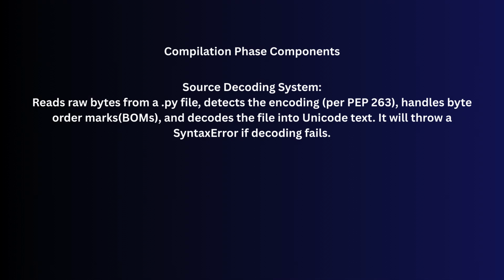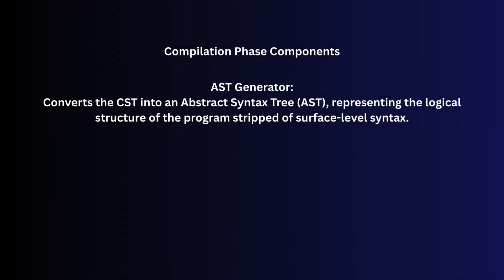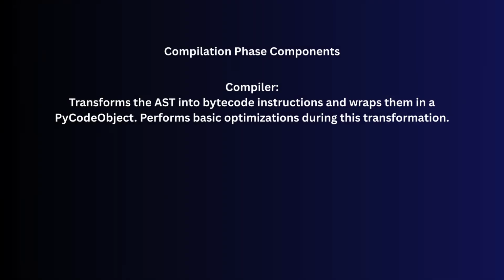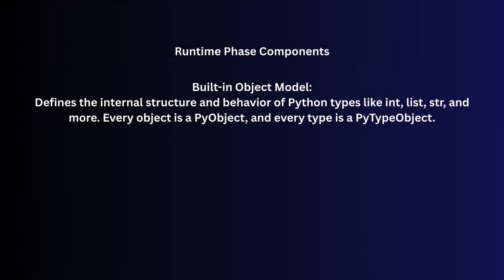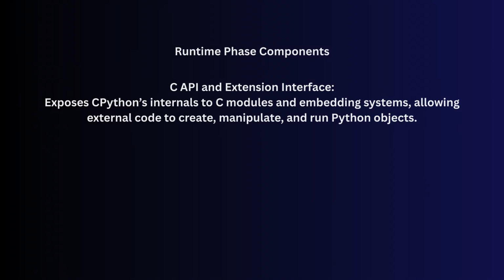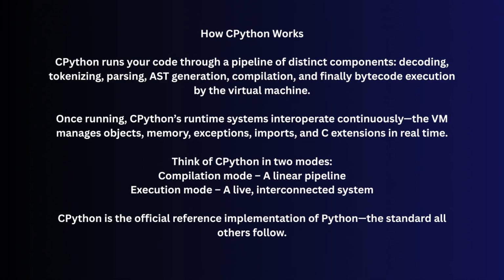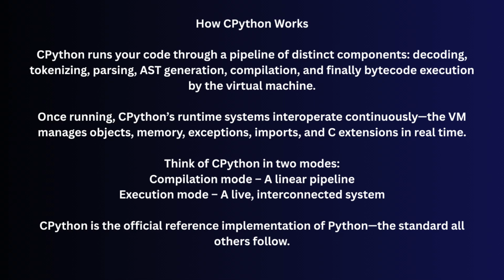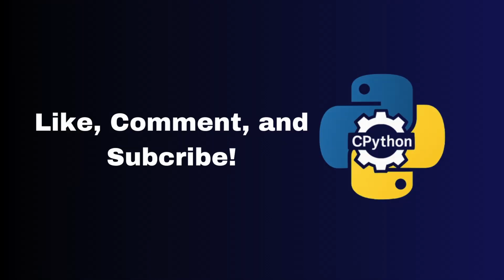Python Under the Hood: How CPython Runs Your Code (Overview)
Welcome to the inaugural episode of the Python Under the Hood series! In this video, we delve into how Python executes code by exploring CPython, the official Python interpreter written in C.

Discover the 12 core components that constitute the CPython architecture, including:

• Source Decoding System
• Tokenizer
• Parser
• Abstract Syntax Tree (AST) Generator
• Semantic Analyzer and Symbol Table Builder
• Compiler
• Virtual Machine (VM)
• Memory Manager
• Built-in Object Model
• Exception Handling System
• Import System
• C API and Extension Interface ￼ ￼ ￼ ￼

Understanding these components provides insight into how Python code is transformed from source to execution, covering stages like tokenization, parsing, bytecode compilation, and runtime execution within the Python Virtual Machine.

Timestamps:

00:00 – Introduction to CPython
00:29 – Source Decoding System
00:42 – Tokenizer
00:53 – Parser
01:02 – Abstract Syntax Tree (AST)
01:11 – Semantic Analyzer / Symbol Table Builder
01:24 – Compiler
01:35 – Virtual Machine (VM)
01:45 – Memory Manager
01:54 – Built-in Object Model
02:06 – Exception Handling System
02:15 – Import System
02:25 – C API & Extension Interface
02:37 – Component Interaction Overview
03:49 – Conclusion